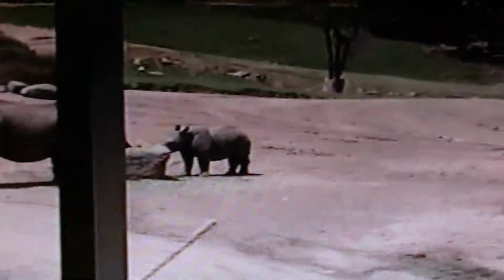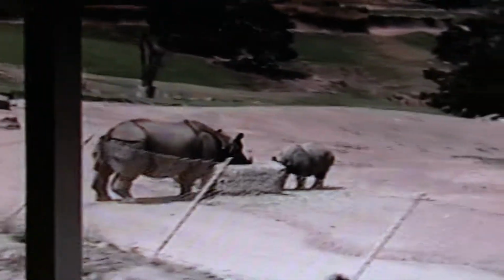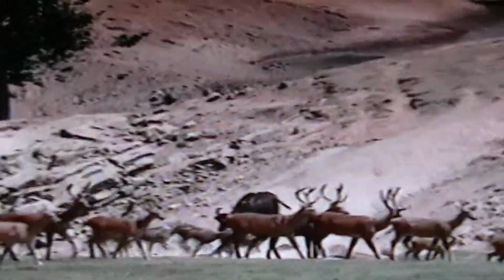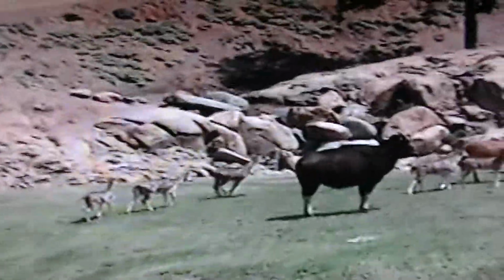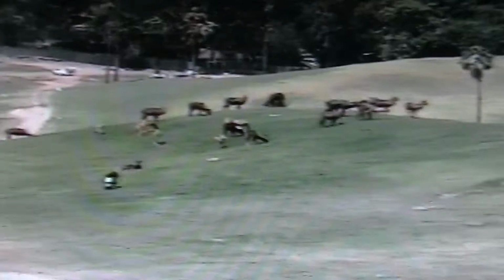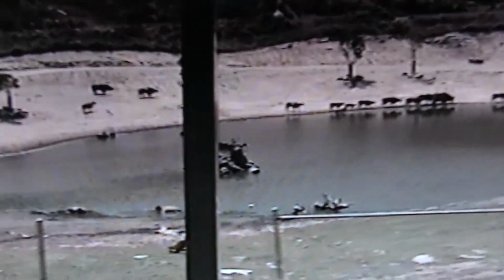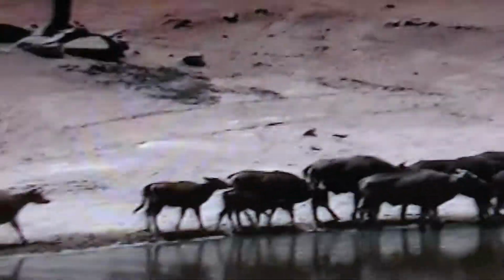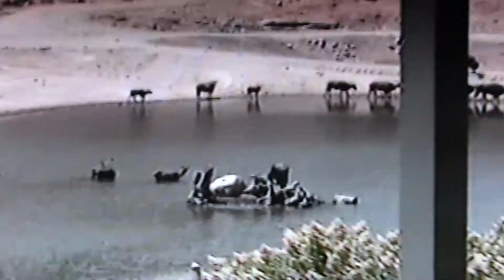PIC 0570 1998 Summer San Diego zoo Nadsady